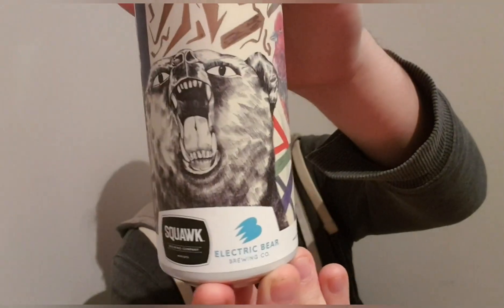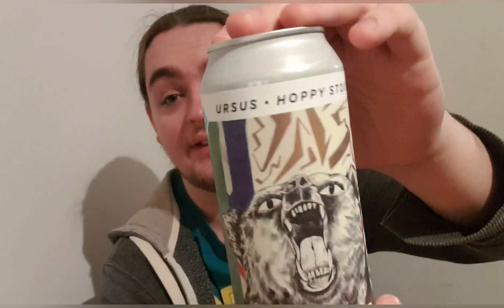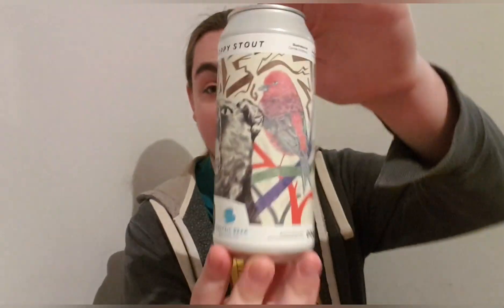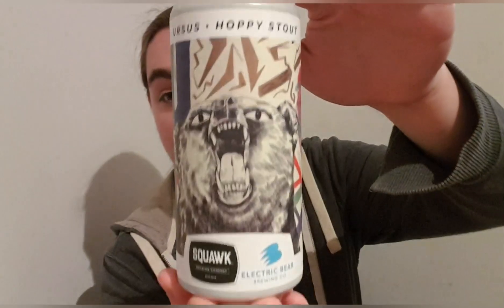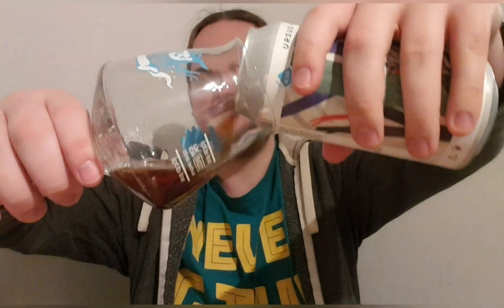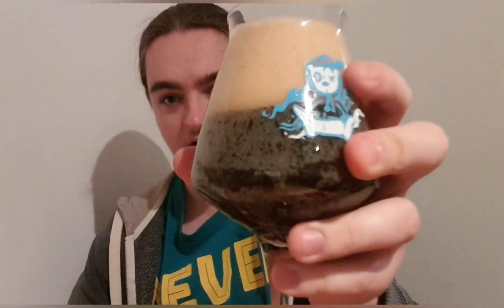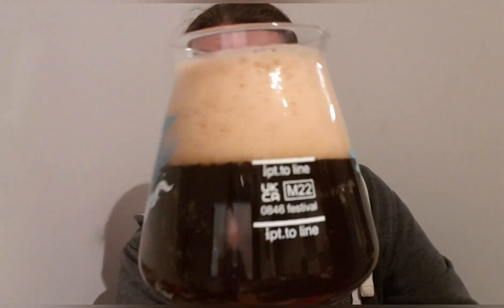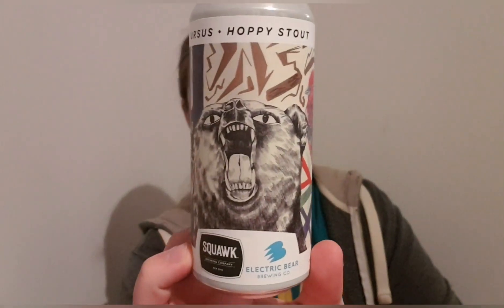Beer Lad Advent Calendar #15: Squawk x Electric Bear Ursus Hoppy Stout